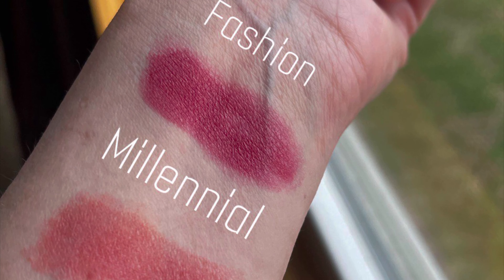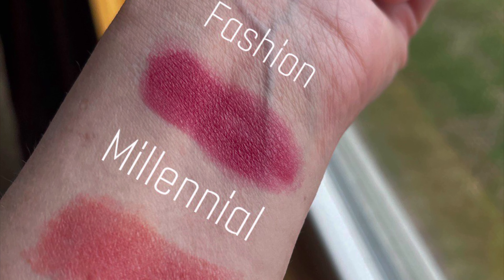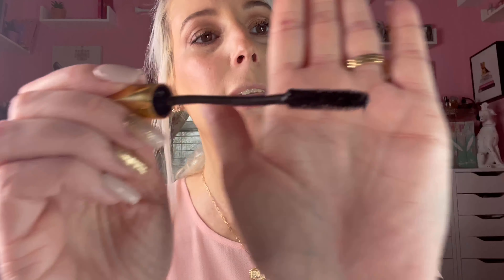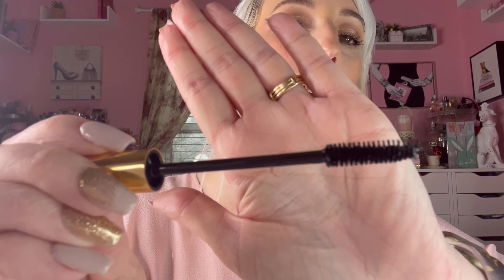MERIT- Signature Lip Lightweight Lipstick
• I’m reviewing the MERIT signature lip lightweight lipstick! Is it a yay or a nah? 😍

• Paraben free, Sulfate free, artificial fragrance free, sensitive skin safe, cruelty free, vegan, and has recyclable packaging!🍃

• avalible on MERITBeauty.com, Sephora.com, Sephora Canada, and at Sephora in stores!💄

                                                          London, Arkansas
                                                                    72847